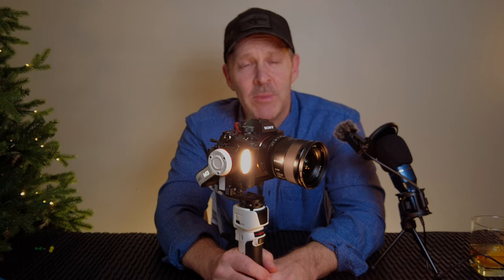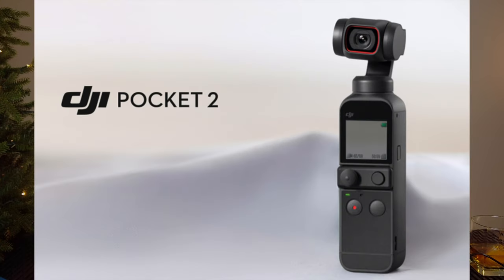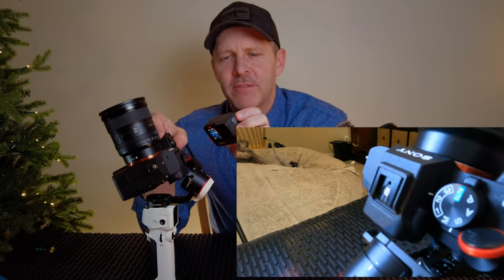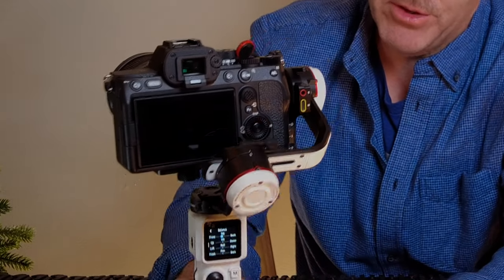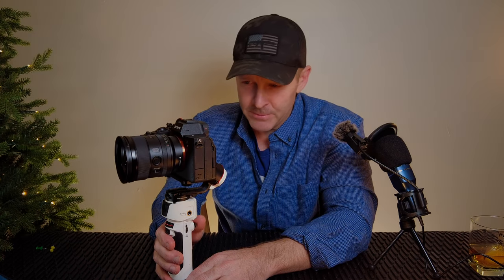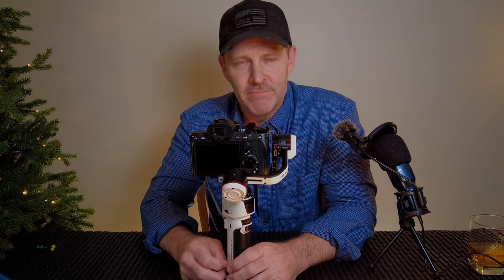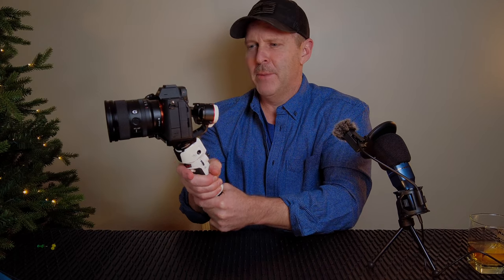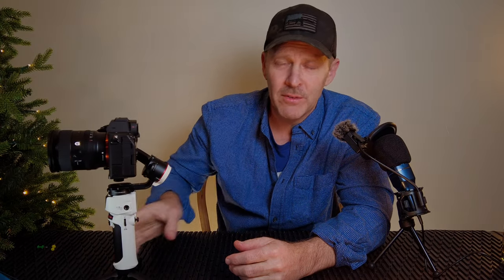Crane M3 + Sony a7iv + Crash!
Hello, I have been testing the Zhiyun Crane M3 with the Sony a7iv.   Well, this was about the a7iv and the back clearance but I had a crash and that taught me a good lesson.  This was recorded with the DJI Action 2.

Product link:

Zhiyun Crane M3:

Inkee Falcon

Apple MacBook M1 (Basic version)
Bose Revolve:
Bose Revolve Plus:
Bose Mini:
Bose Home Portable:
Sony rx100vii:
GoPro Hero 8:
GoPro Max:
GoPro Protective Case:
Dji Osmo Action:
Saramonic Mic:
UE Wonderboom:
UE Wonderboom 2:
Sony ZV1
Viemco Batteries
//amzn.to/32LtnfZ
GoPro Hero 9 bundle
DJI Mini 2